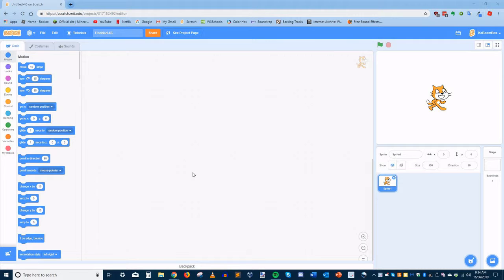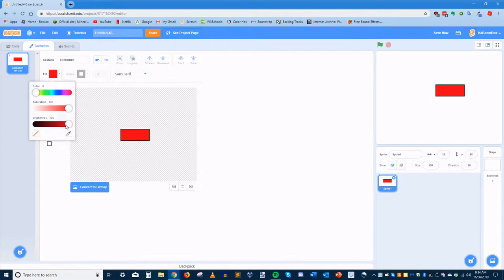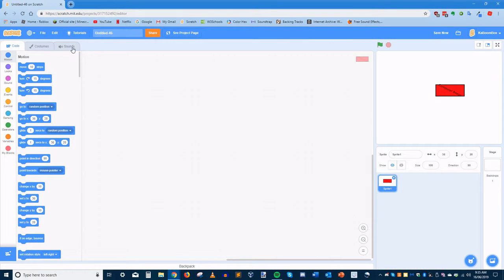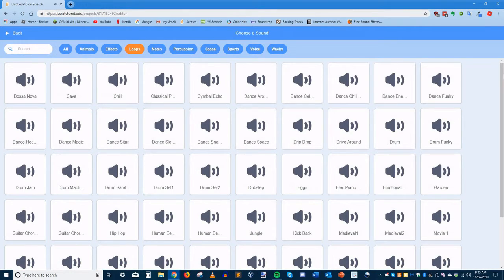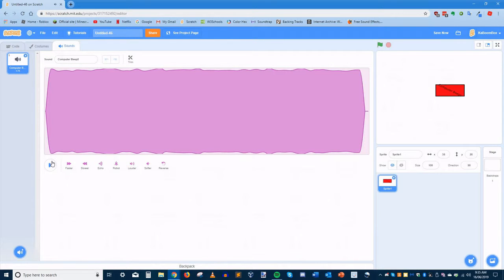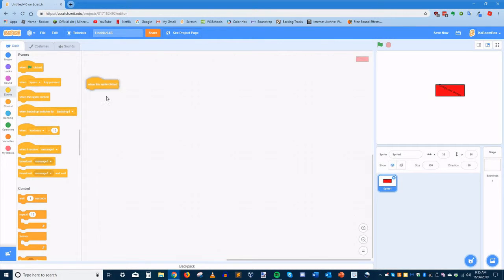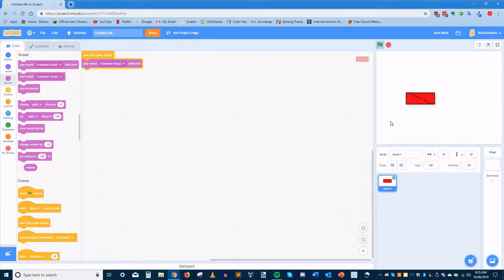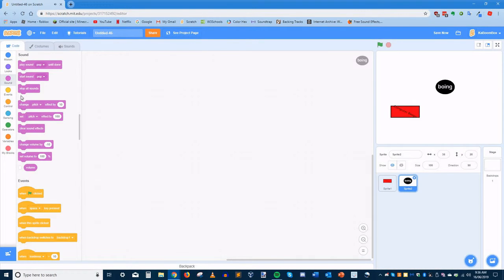How to Make a Soundboard - Scratch Sunday